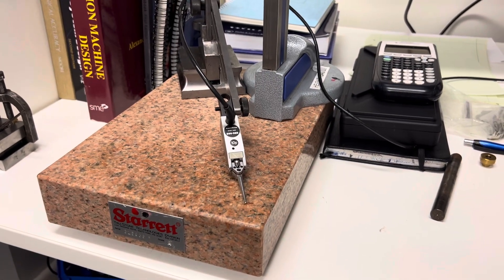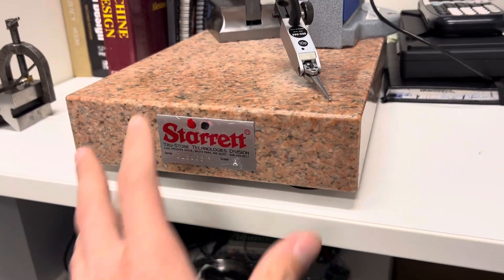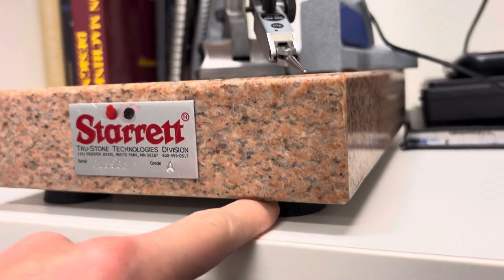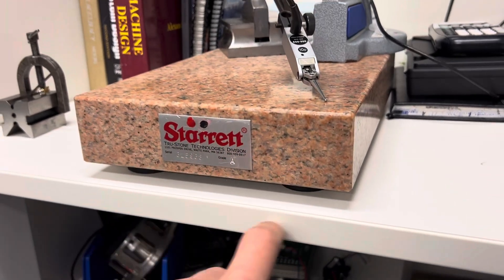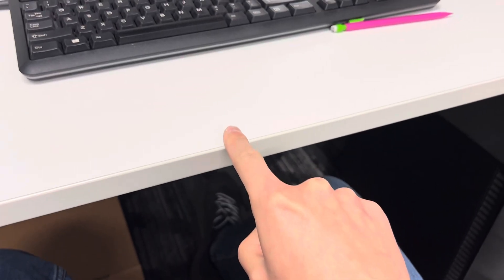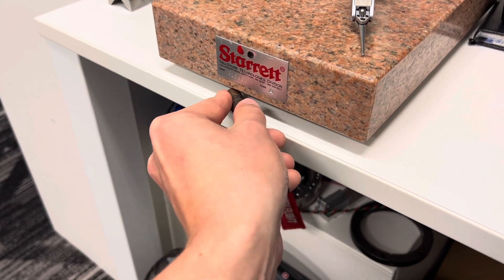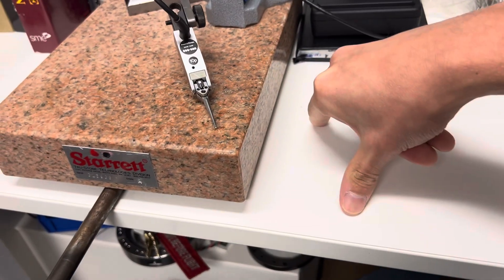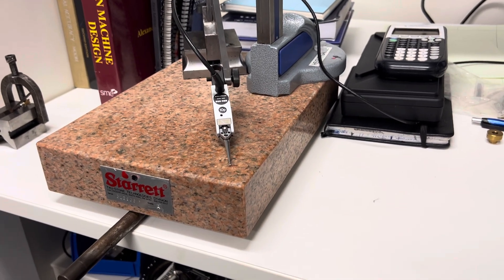Exact kinematic constraint- not just for locating!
We all know over constraint is bad, but let’s take a look at why it has ramifications beyond just precision positioning. This is demonstrated heavily in Instruments and Experiences by R.V. Jones. Give it a read if you can find it.